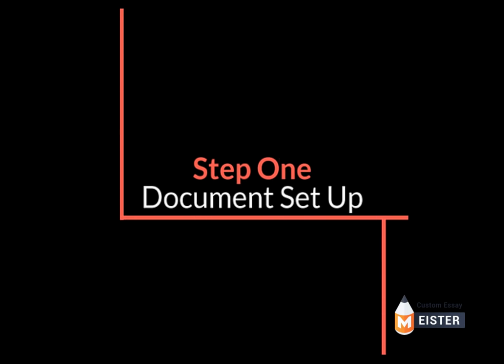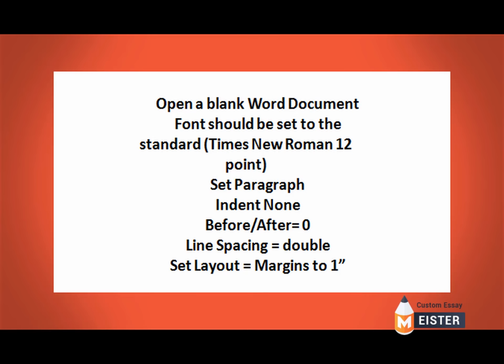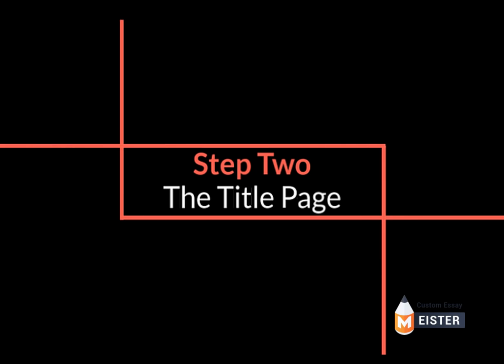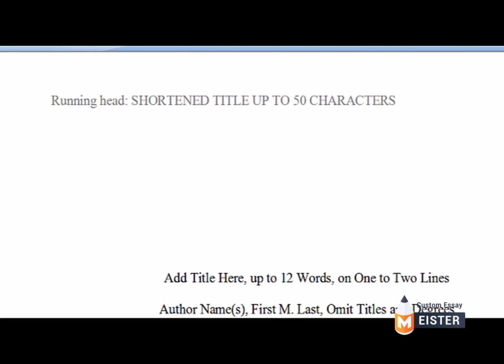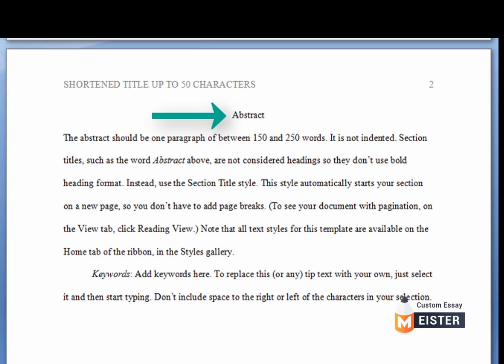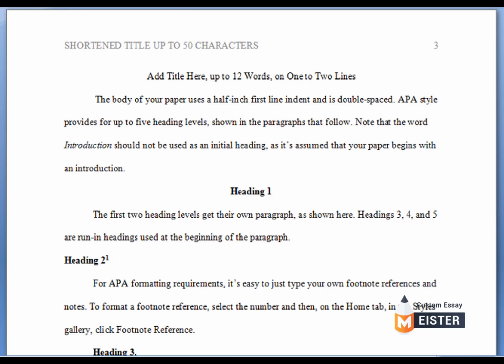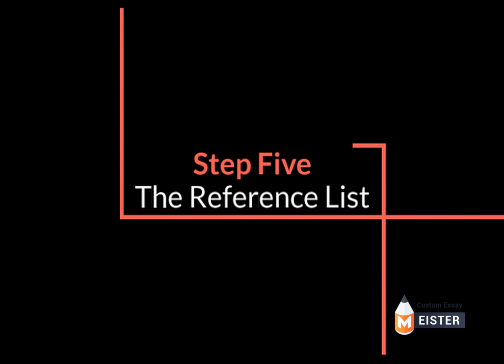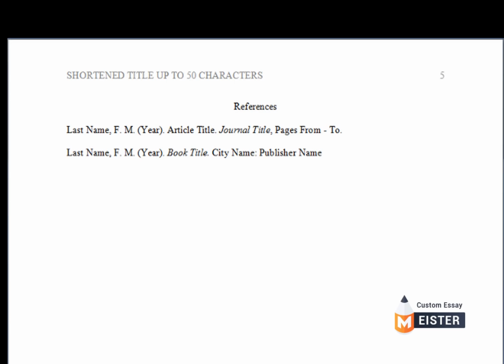How To Format Your Research Paper in APA Style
This video tutorial can help you format your research paper in APA style using Microsoft Word text processor.